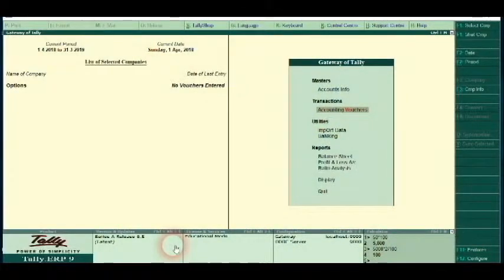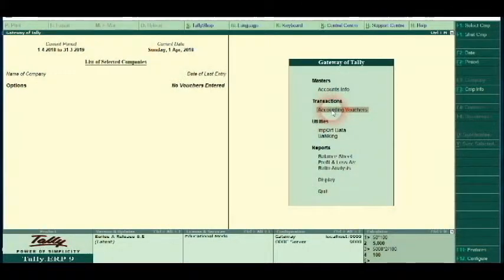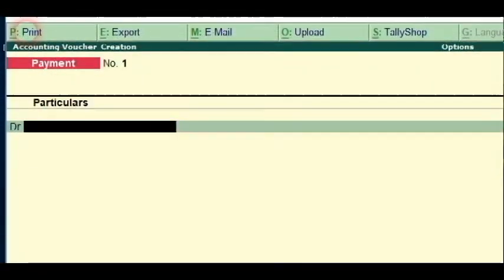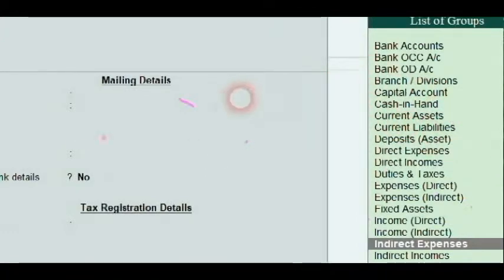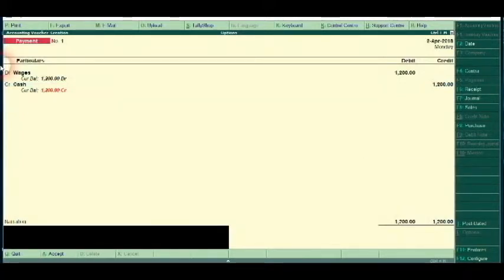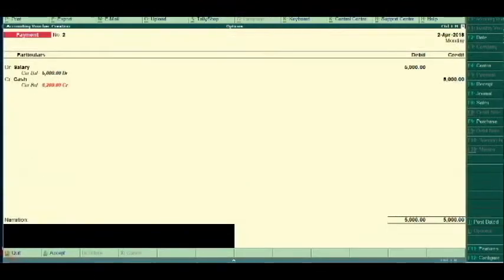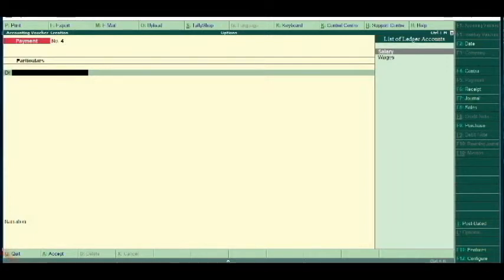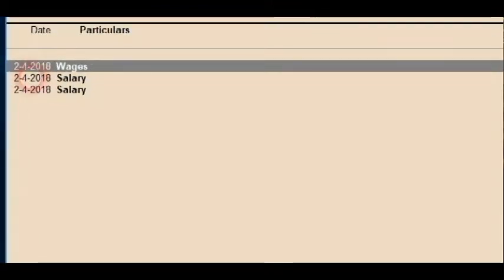Learn Tally:- Tally ERP9 Tutorial Part 5 / How to enter expenses in payment voucher in Tally.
വിവിധ തരത്തിലുള്ള  Payment Voucher കളെ കുറിച്ചും  Narratiion ൻറെ പ്രാധാന്യത്തെ കുറിച്ചും വിശദീകരിക്കുന്നു

Hello I am Syamala Narayanan. My Channel name is Tally Accounting Malayalam.

Learn Tally:- Tally ERP 9  Full Tutorial Part 5/  How to enter expenses in payment voucher in Tally.